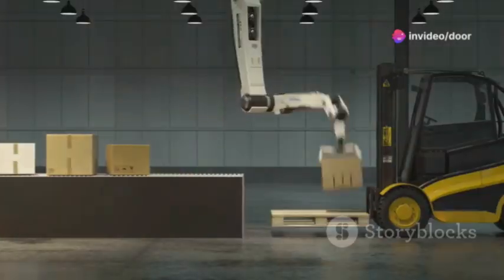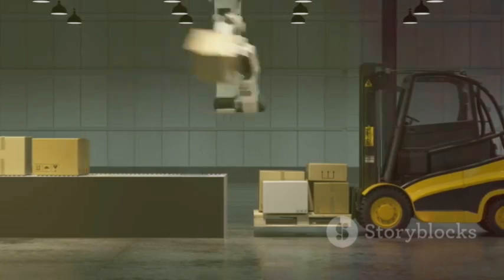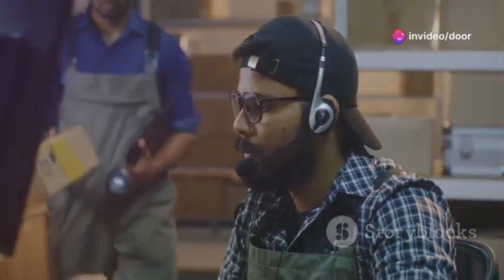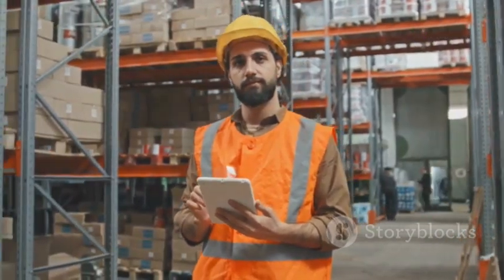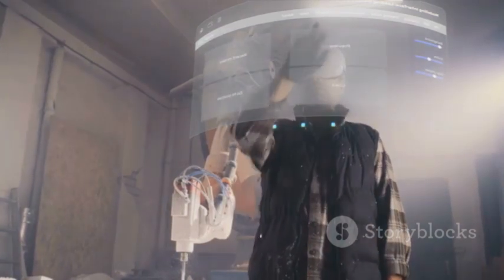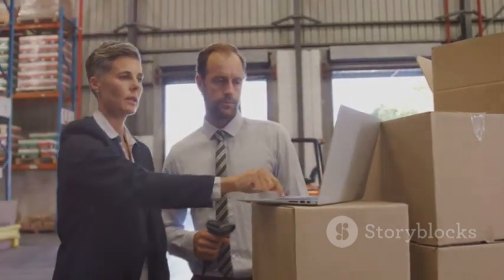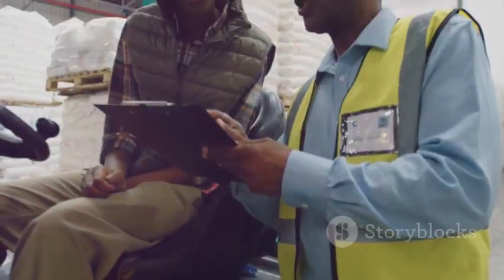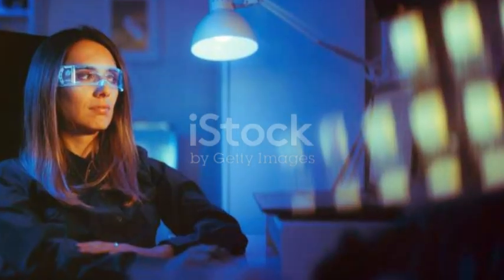How AR Glasses Will Revolutionize Warehousing & Logistics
Discover how AR glasses are transforming the way we work in logistics. This comprehensive guide explores the benefits and applications of this innovative technology. Stay ahead of the curve and explore the transformative potential of AR glasses in your logistics operations.

0:00 - 0:10  Introduction:
0:10 - 0:30
0:30 - 1:00
1:00 - 1:30
1:30 - 2:00
2:00 - 2:30
2:30 - 2:50
2:50 - 3:00  Closing Remarks

Augmented Reality [AR] Glasses:

Augmented reality (AR) glasses are transforming logistics by overlaying digital information onto the physical warehouse environment.  Imagine pickers seeing product locations highlighted on their glasses, or receiving real-time instructions to optimize routes. This not only boosts efficiency and accuracy in tasks like picking and packing, but also empowers workers with the data they need to make faster decisions, leading to a significant revolution in how we manage the flow of goods.
Augmented reality, or AR, is no longer just a futuristic concept. In logistics, AR glasses are revolutionizing how tasks are performed, enhancing efficiency and accuracy across the board. Let's dive into the details.

Introduction:

Welcome to Door and Dock Solutions You Tube Channel Houston, Texas! Today, we're exploring how augmented reality glasses are transforming the logistics landscape.

AR glasses provide real-time information directly in the wearer's field of vision. This means workers can access data, instructions, and notifications without having to look away from their tasks. Imagine picking and packing orders with visual guidance that updates instantly.

Inventory management becomes a breeze with AR glasses. Workers can see overlay information about items, such as stock levels and storage locations, reducing the time spent searching for products and minimizing errors. The hands-free operation ensures that productivity remains high.

The integration of real-time data is another game-changer. AR glasses connect to central systems, providing instant updates and analytics. This connectivity enables better decision-making and a more responsive supply chain, adapting to changes swiftly and effectively.

Testimonial from a Logistics Manager

Implementing AR glasses has significantly improved our workflow. The technology has streamlined operations and reduced training times for new employees, as they can receive real-time instructions and support.

From receiving shipments to managing outbound logistics, AR glasses enhance every step of the process. They provide a seamless and efficient way to handle the complexities of modern logistics.